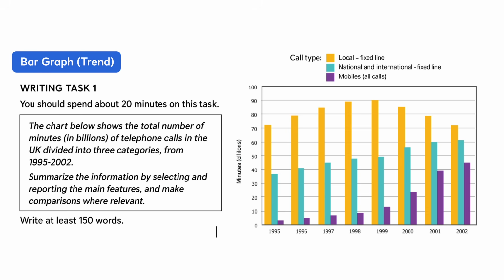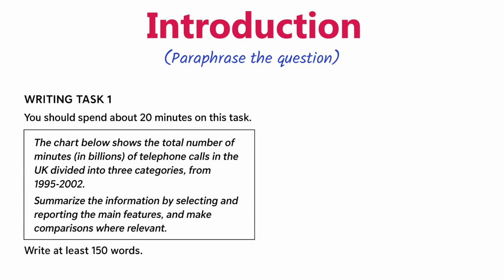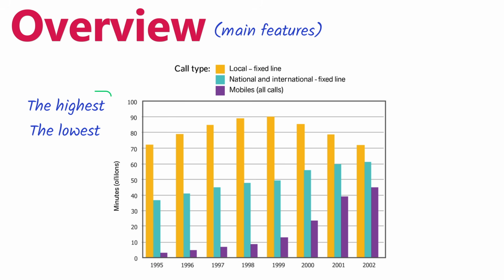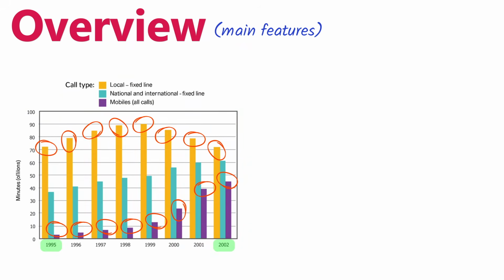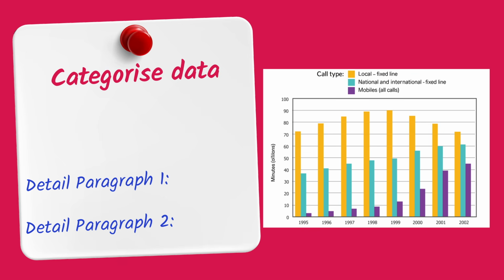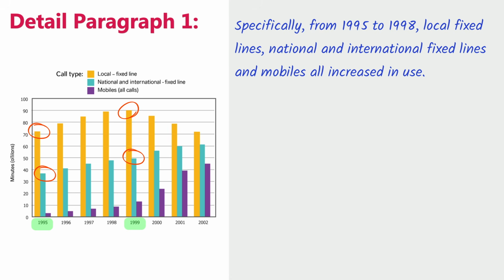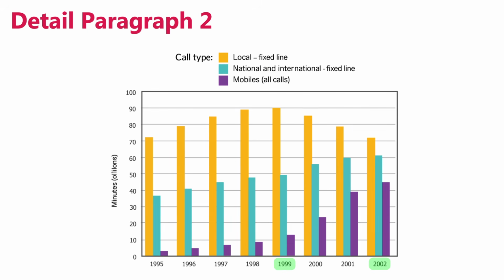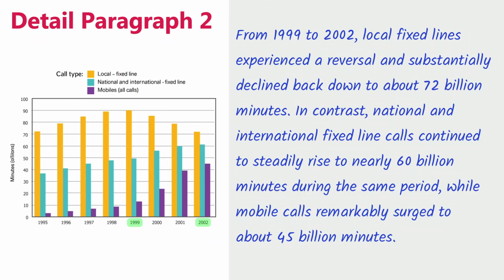IELTS Writing Task 1: Bar Chart Lesson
Learn how to describe bar charts in IELTS Writing task 1 to get a band 9 for your writing! In this tutorial you will see a sample bar chart question + useful tips and vocabulary + step-by-step guide to write a band 9 answer.